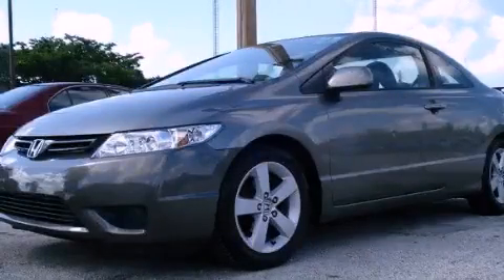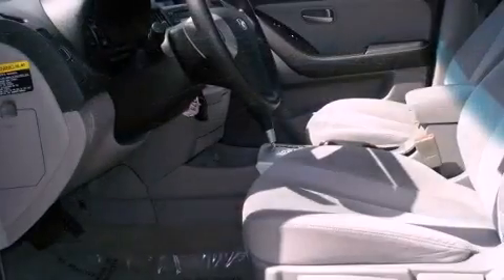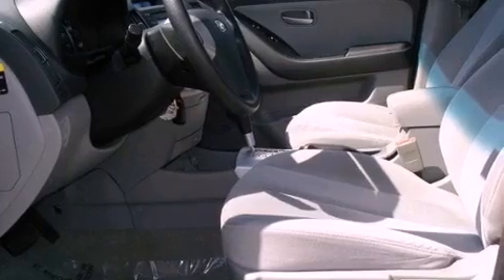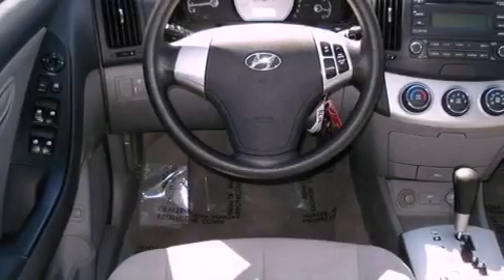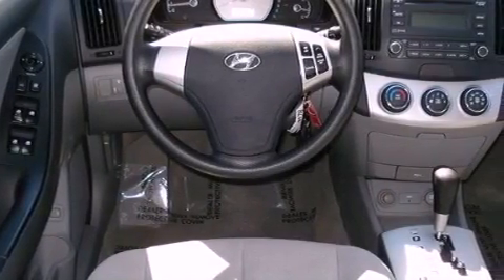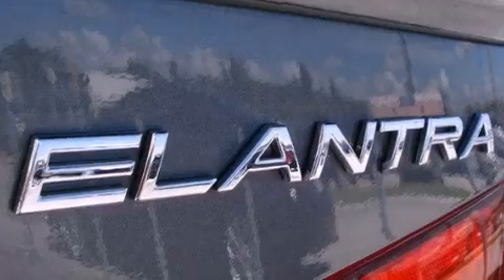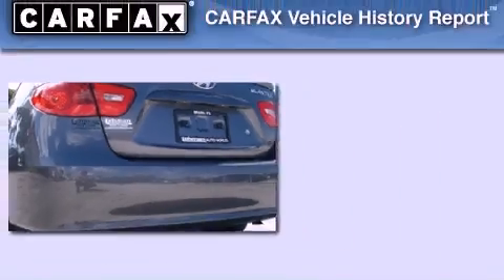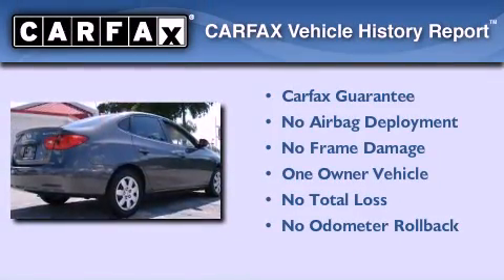2010 Hyundai Accent Miami FL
Year : 2010
 Make : Hyundai
 Model : Accent
 Engine : gas i4 1.6l/98
 Trans . : automatic
 Exterior : gray
 Miles : 41,460
 Interior : gray

 Lehman Mazda

 2010 Hyundai Accent Miami FL